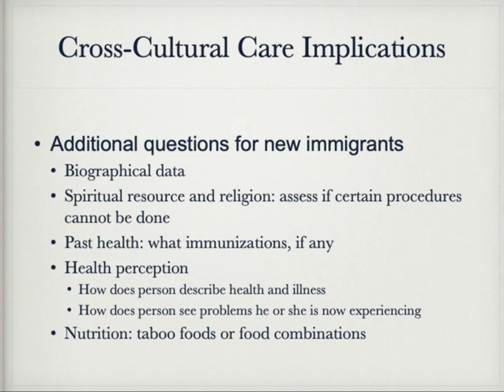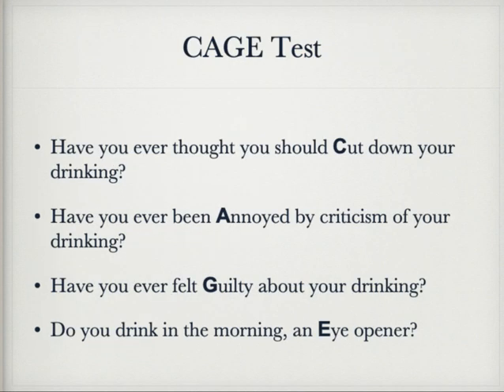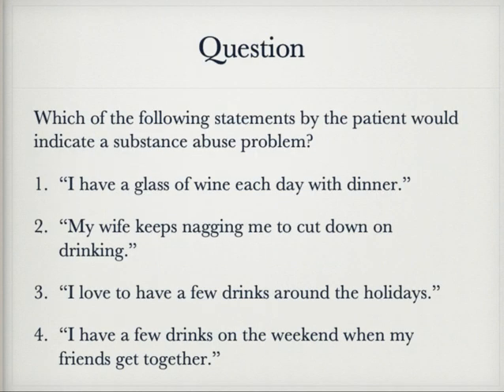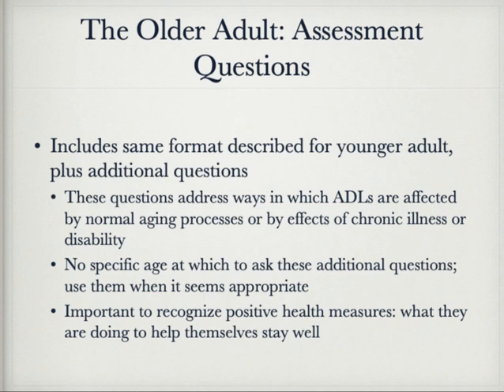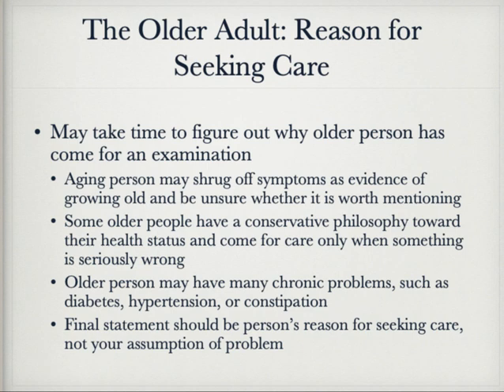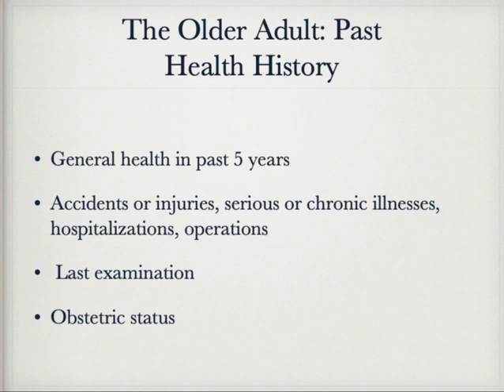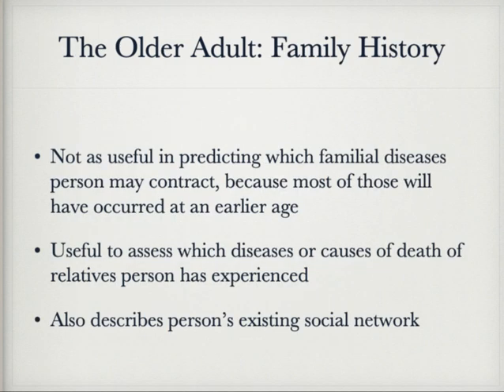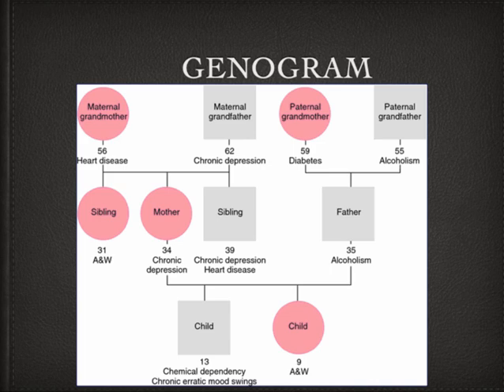NRS 2321 Health History Part 2